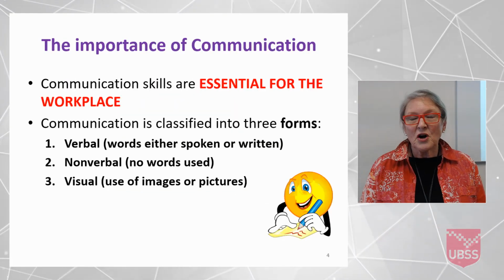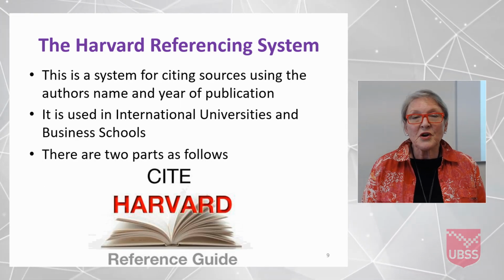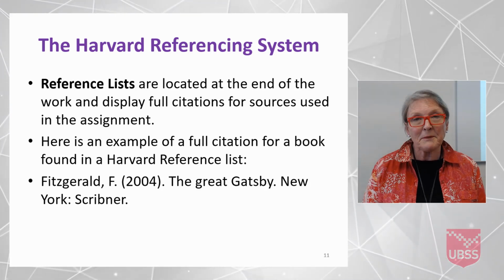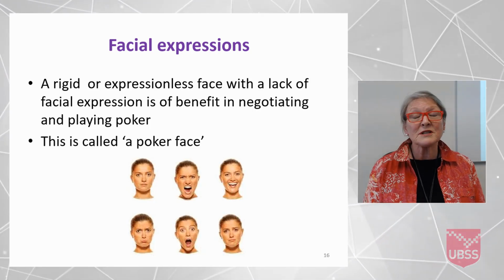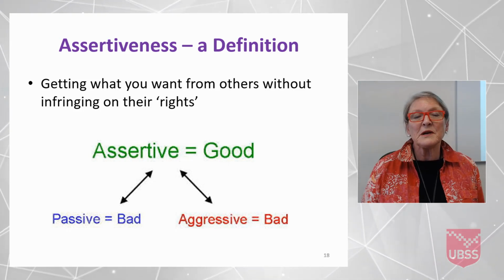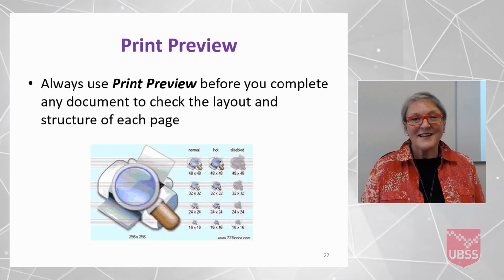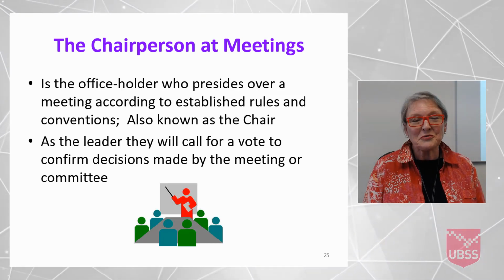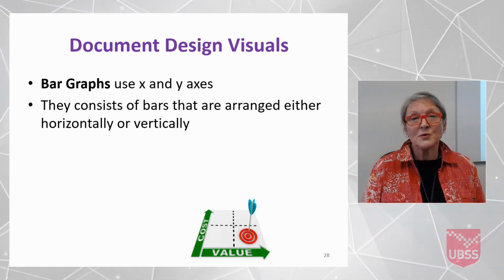Advanced Business Communication - Final Exam Revision (Part A)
Introduction & Multiple Choice Question Section